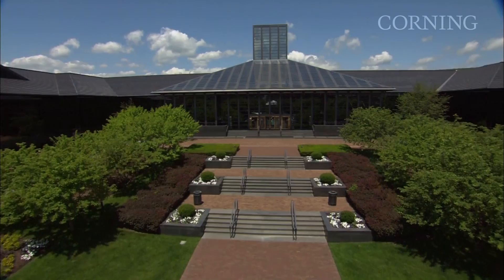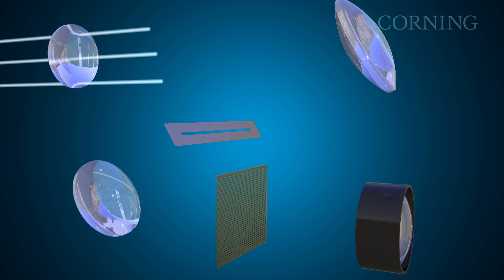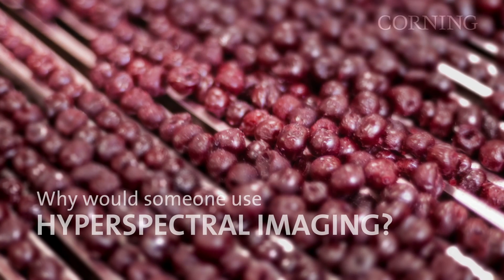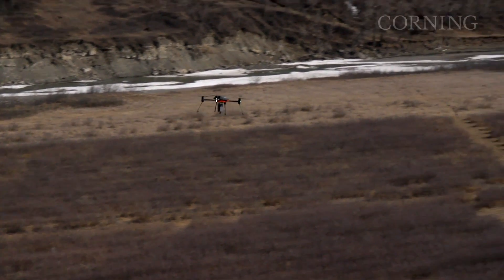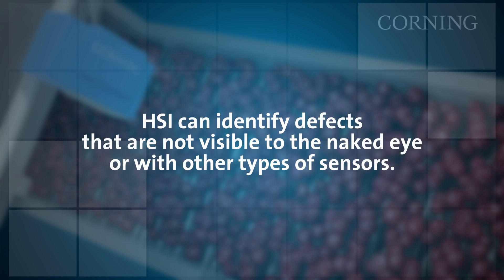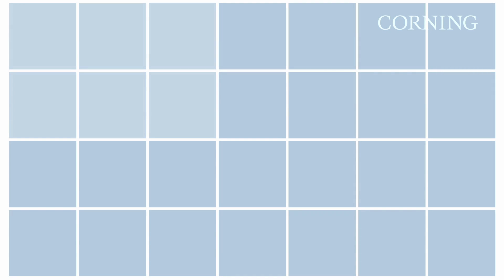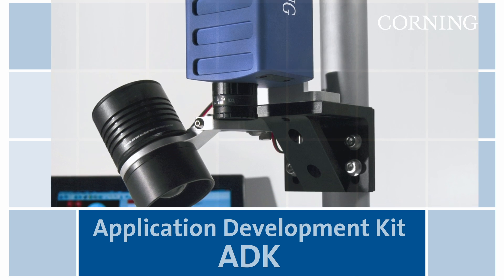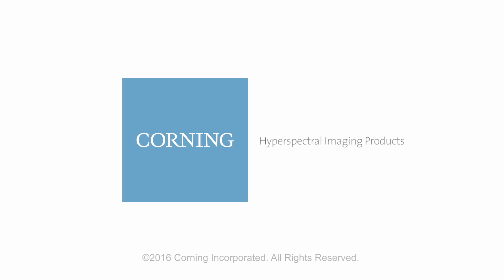Corning Hyperspectral Imaging Products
Learn about the advantages, markets and applications of hyperspectral imaging technology and about Corning’s unique hyperspectral imaging products.